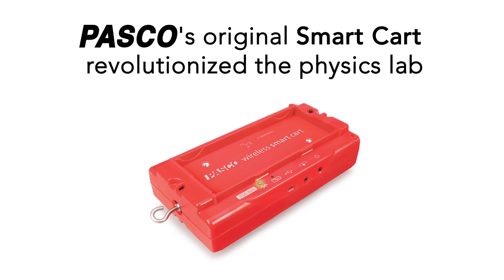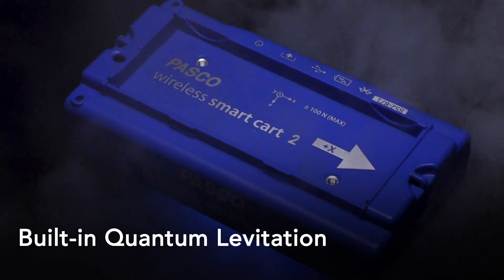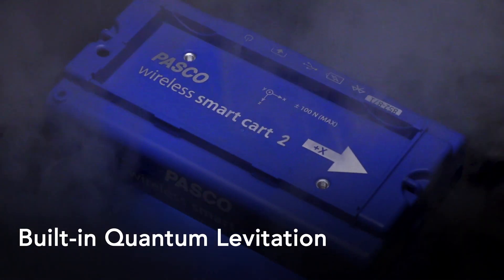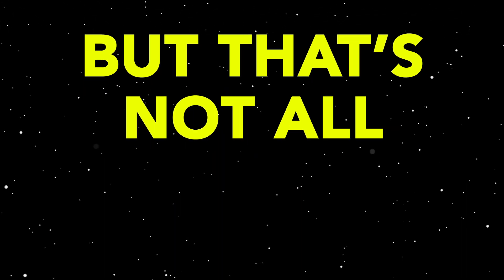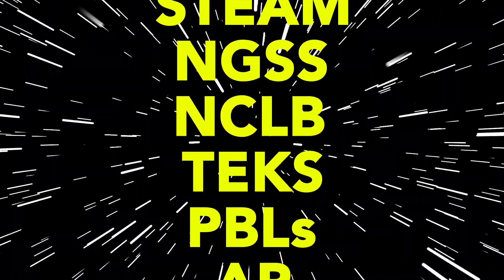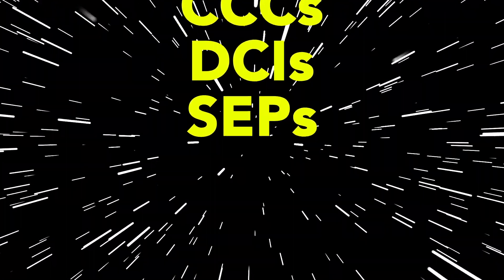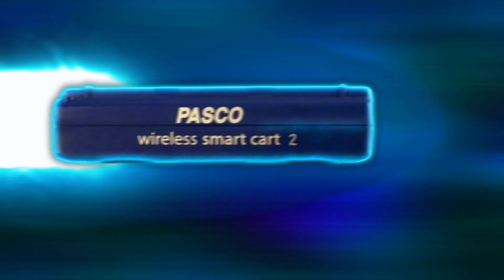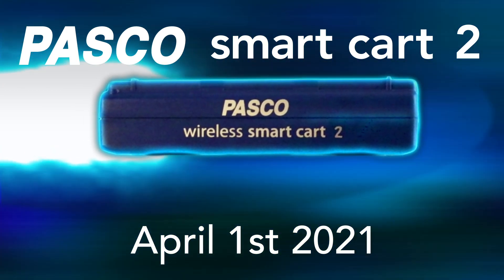Smart Cart 2 Debut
Five years ago, the invention of the patented Smart Cart revolutionized physics education, and now we’ve done it again.